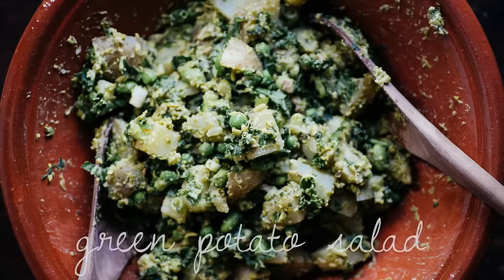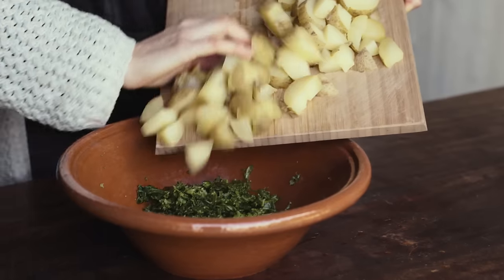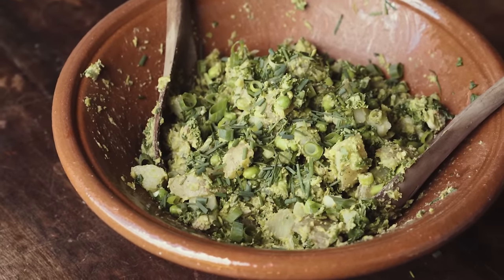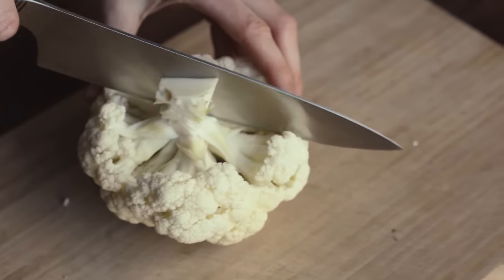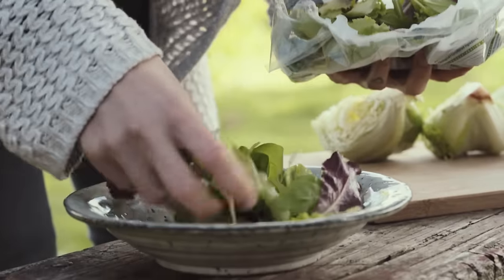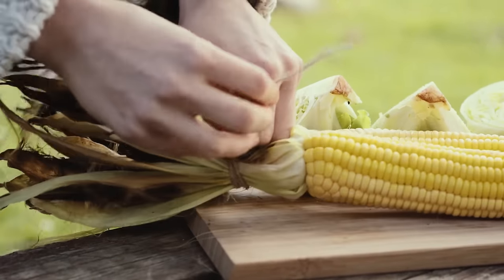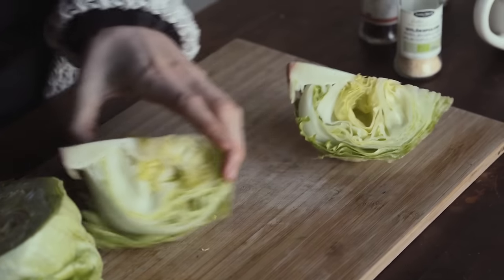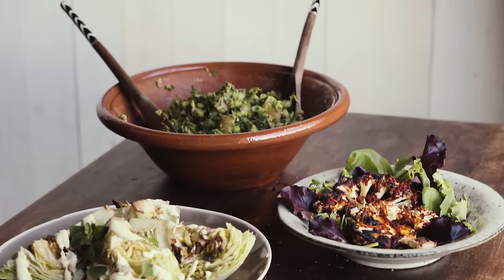LATE SUMMER VEGAN BARBECUE: FOUR RECIPES | Good Eatings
(You'll find all the condiments shared in the video linked in this post)

Hello there,
A little late in the game but nonetheless I'm here to share four simple whole food recipes for a delicious vegan late summer barbecue. The four dishes covers all the bases with a green potato salad with edamame beans, bbq cauliflower steaks, buttered corn on the cob and charred lettuce. Enjoy!

ps. share a snap with me on instagram, simpy tag me and use the mygoodeatings hashtag!